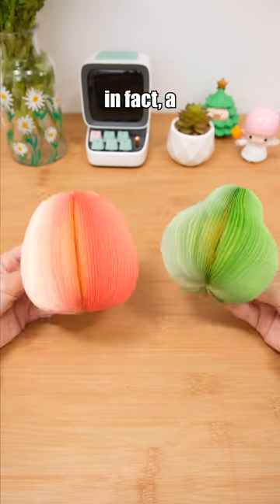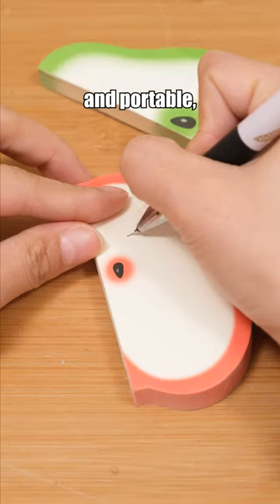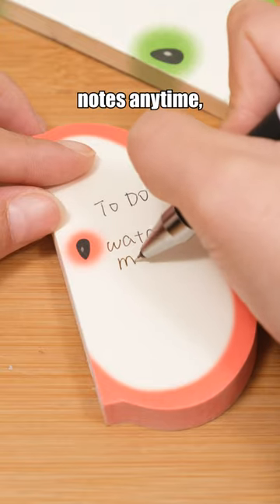office supplies haul